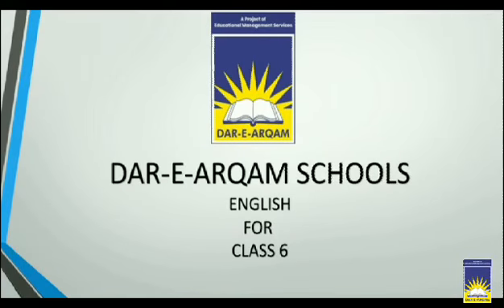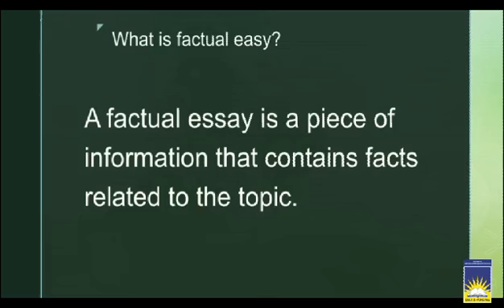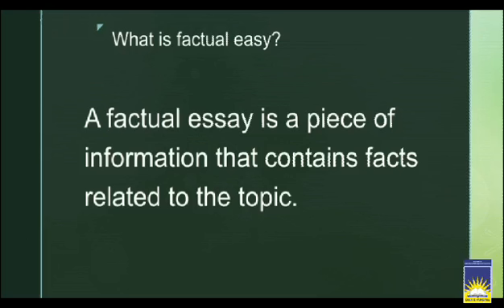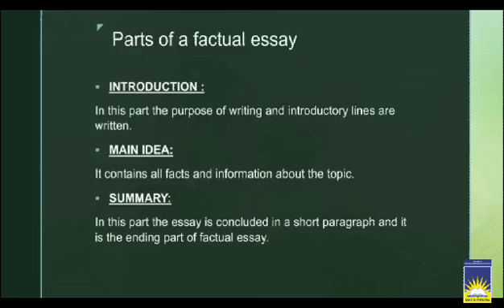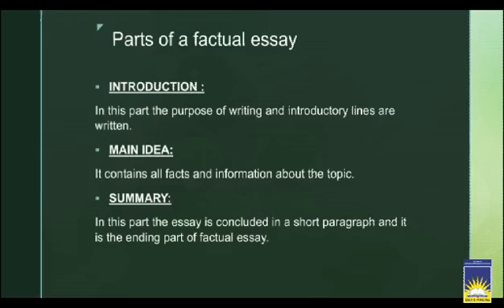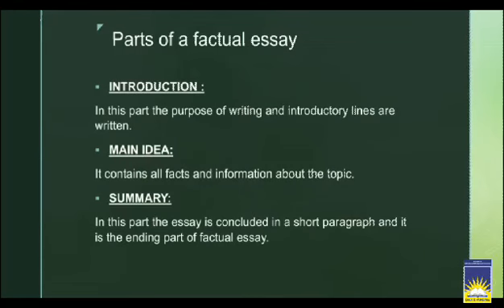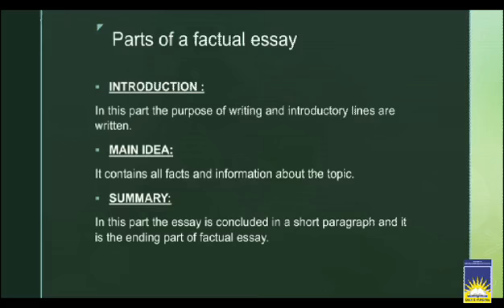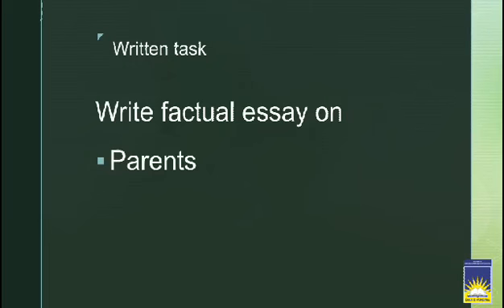Class 6 English | week 8 day 2